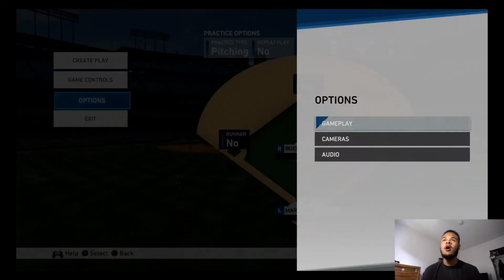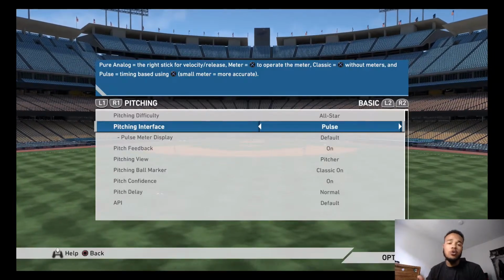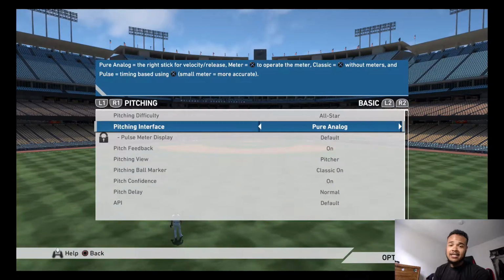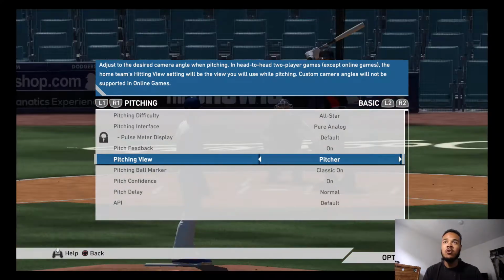BEST PITCHING TIPS AND TRICKS MLB THE SHOW 19 (PITCHING GUIDE)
HOPE YOU GUYS ENJOY THE VID

MLB THE SHOW 19 RANKED SEASONS
MLB THE SHOW 19 EVENTS
MLB THE SHOW 19 BATTLE ROYALE
MLB THE SHOW
DIAMOND DYNASTY